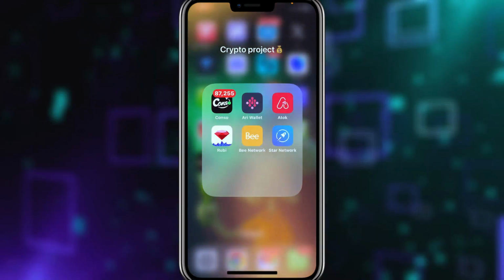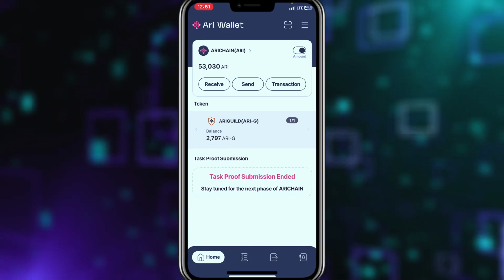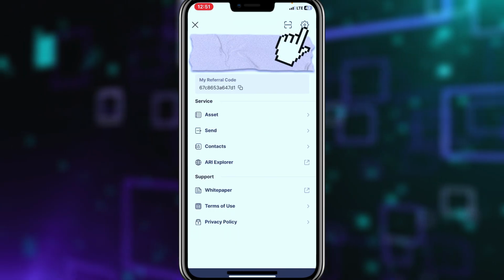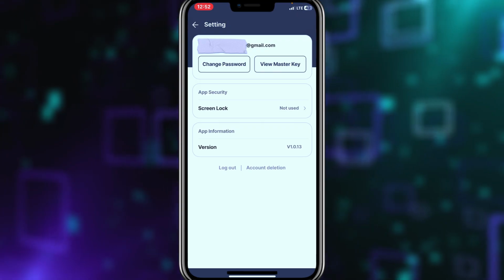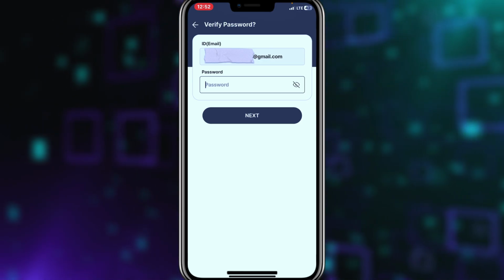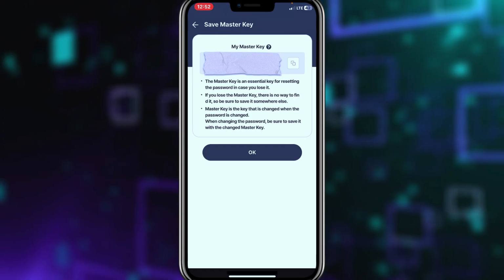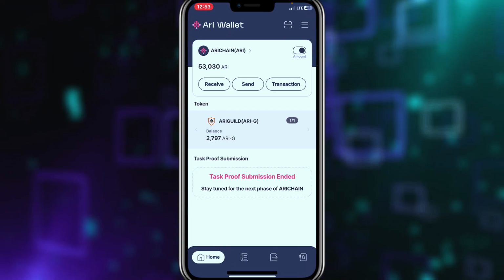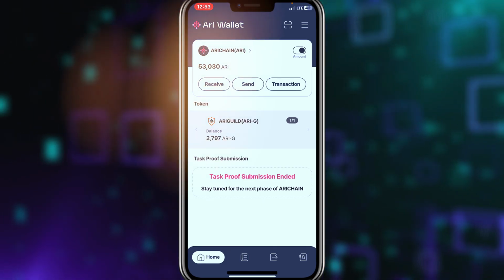Save Your Ari Wallet Master key🔐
Save your Ari Wallet Master Key NOW before it's too late! In this video, I show you exactly how to locate and back up your master key so you never lose access to your funds. This is the most important step for your crypto security.

(I drop real opportunities, updates, and guides every week!)

In this video, you will learn: • Why you need your Master Key • How to find it in the Ari Wallet app • Best practices for storing it safely